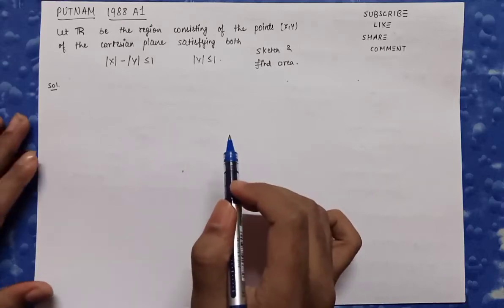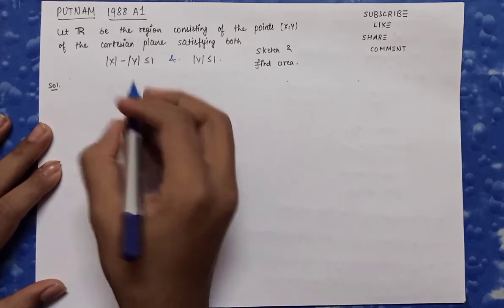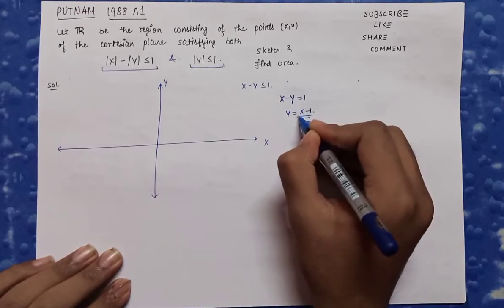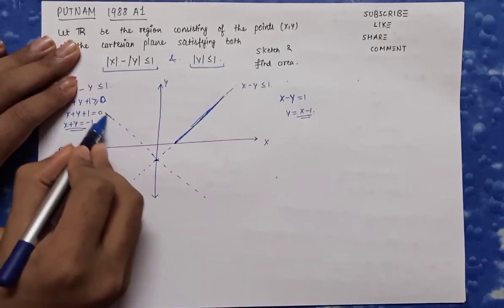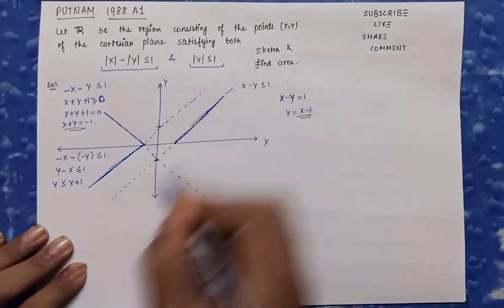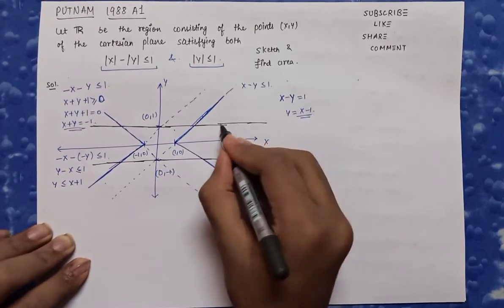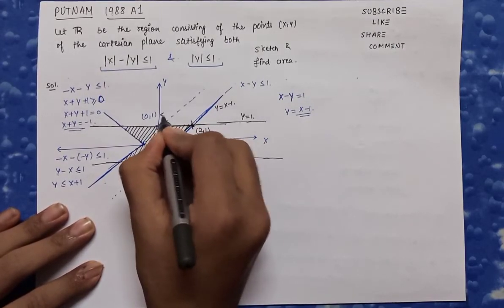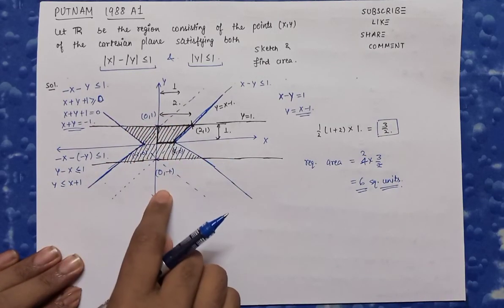Putnam 1988 A1 | Very important for JEE ADVANCED 2022 maths | Graph question | Area Calculus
area(calculus)